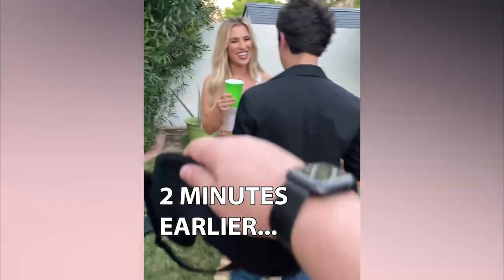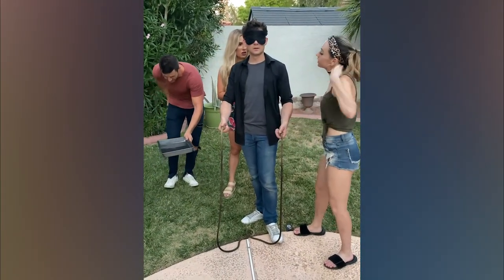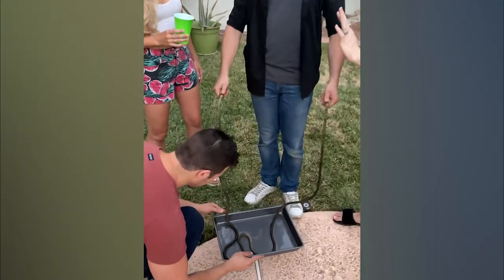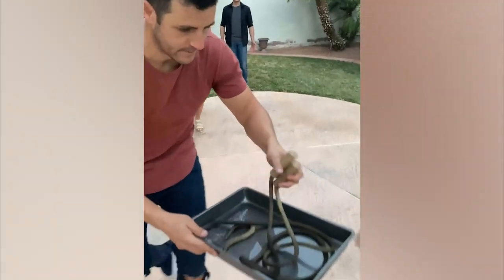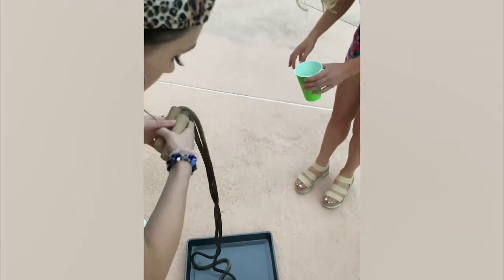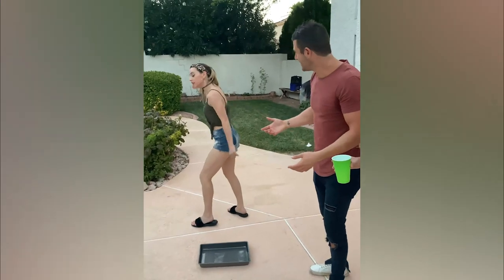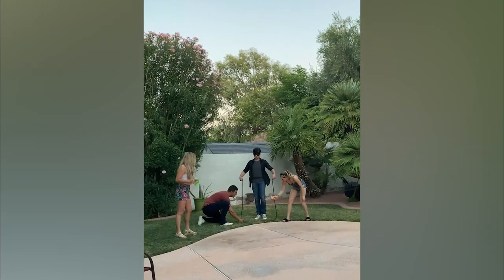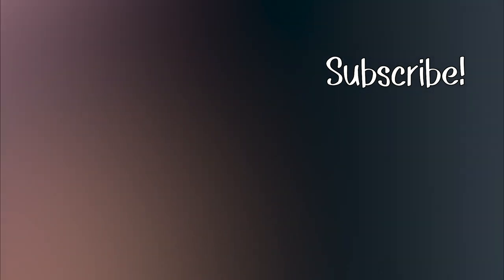THE JUMPROPE ON FIRE LEVITATION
COME SEE ME PERFORM LIVE IN VEGAS!